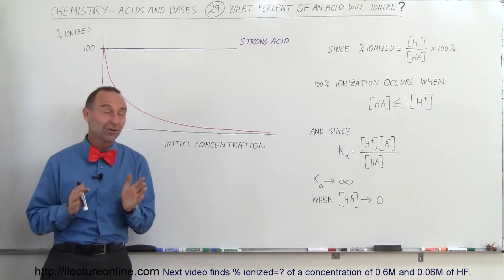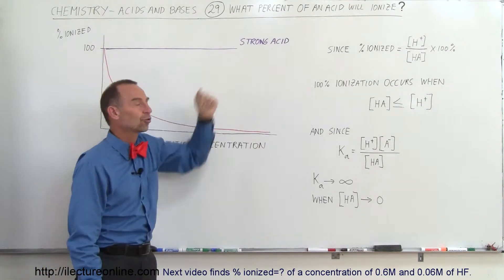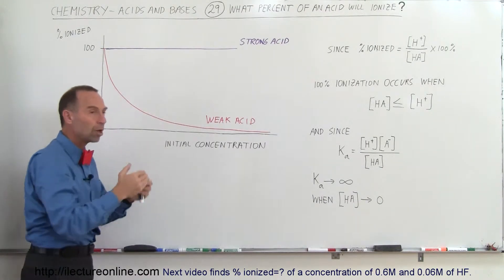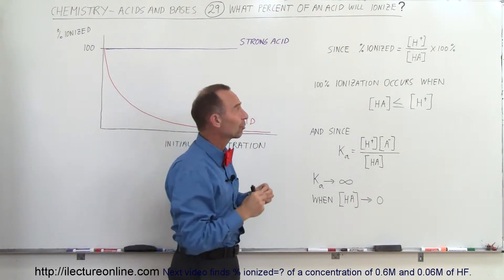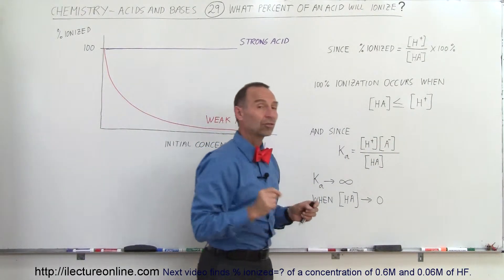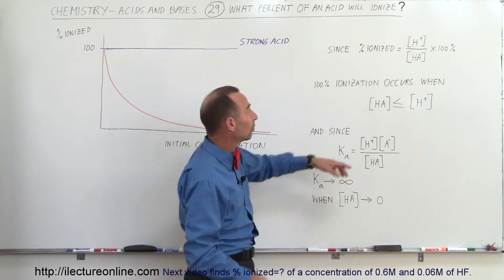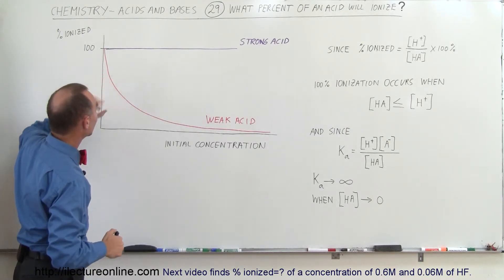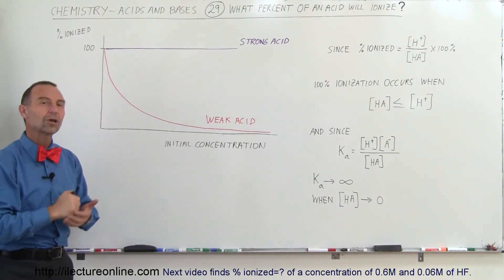Chemistry - Acids & Bases (29 of 45) What % of Acid Will Be Ionized?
In this video I will explain how to find what percent of an acid will be ionized.